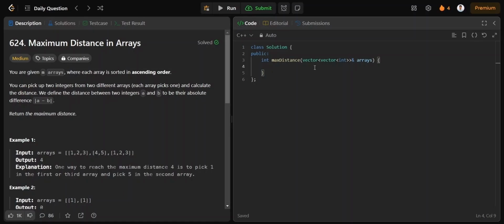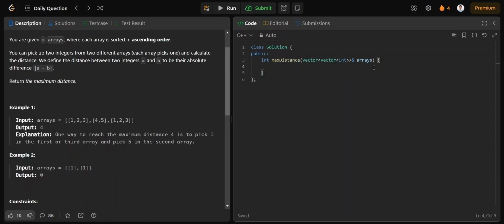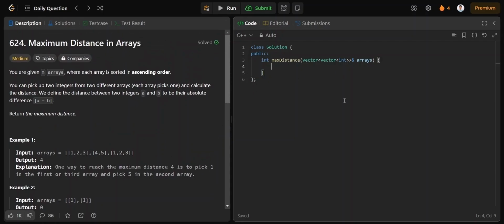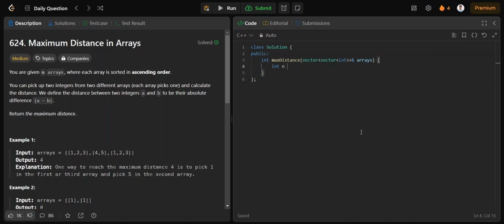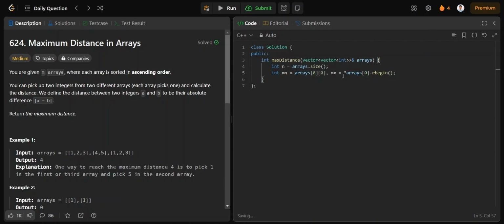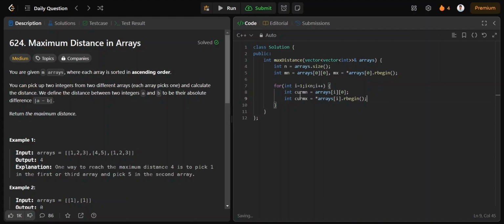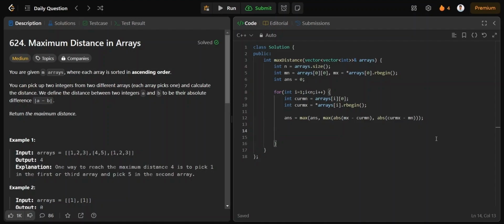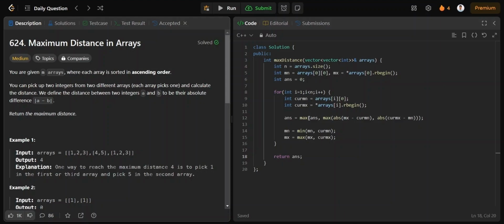Solved LeetCode Problem 624 || Maximum Distance in Arrays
In this video, I walk you through the solution to LeetCode Problem 624 - Maximum Distance in Arrays. I explain the problem statement, break down the approach to solve it, and provide a step-by-step coding implementation in C++/CPP. Whether you're new to coding challenges or looking for a clear explanation, this tutorial will help you understand and master this classic problem.